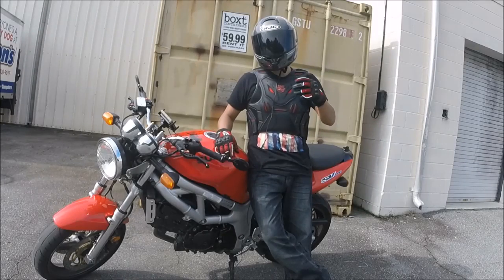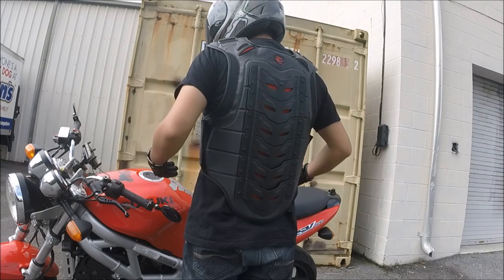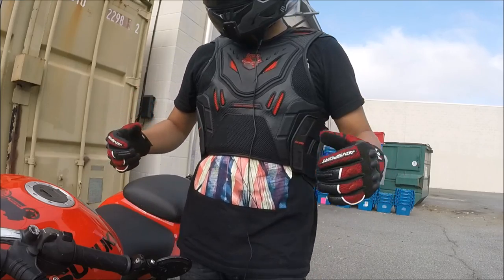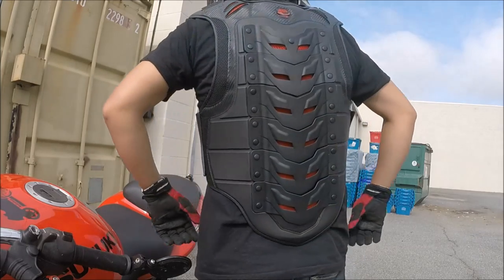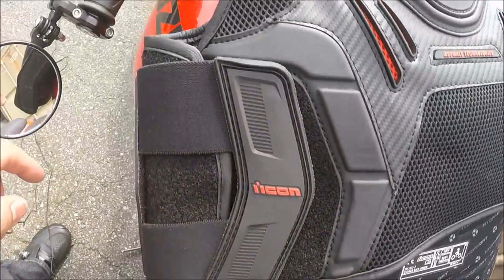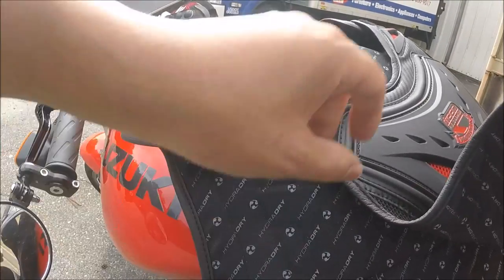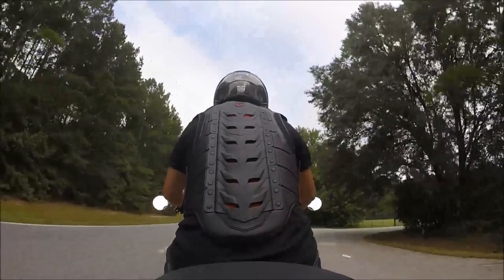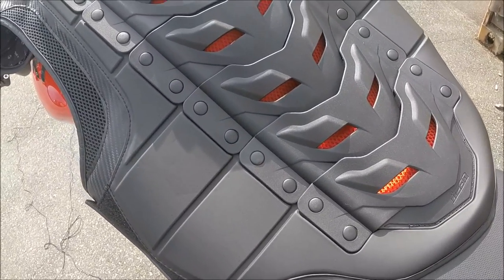Full-Length Review: Icon Stryker Motorcycle Vest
In this full-length review, I take a look at the Icon Stryker armored vest. How protective is it? What's the purpose of these rigs? Is it an option for hot weather riding? I give my opinions, you make the final decision.

Pants: Oxford Kevlar Jeans, Joe Rocket Textile
Boots: Sidi Streetburner

Motorcycle: Suzuki SV650 Naked

Intro: ''Beamer, Benz Or Bentley'' - MK Project